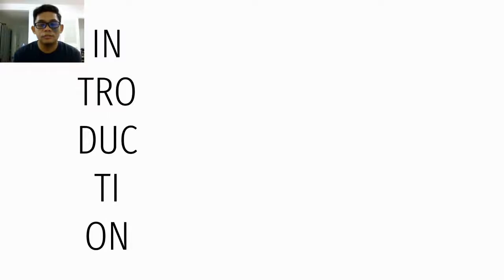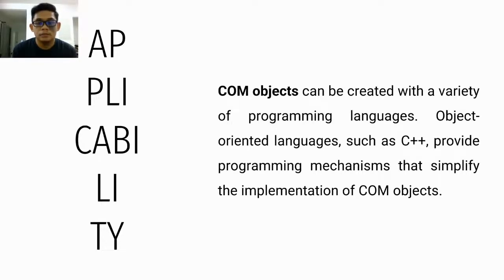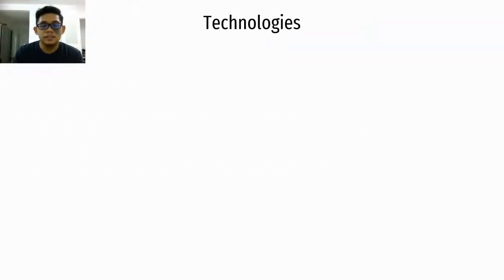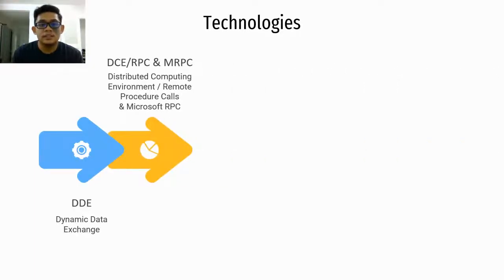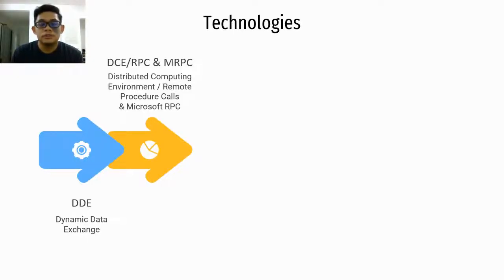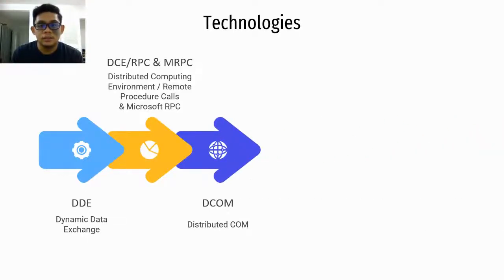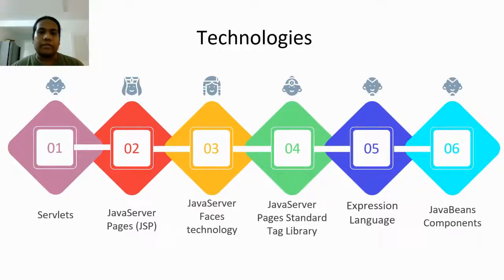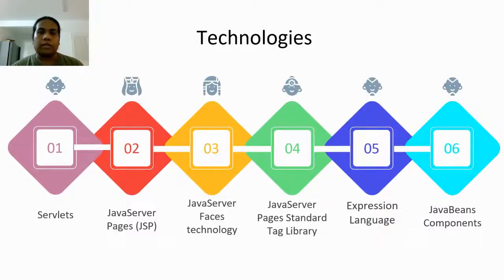Enterprise Application and it's technologies!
This is a group assignment video for our subject, Reuse & Component-Based Development, about the assigned topic which is Enterprise Application and its technologies.